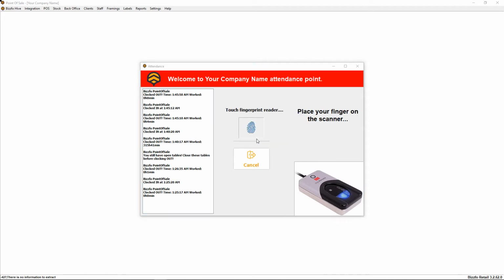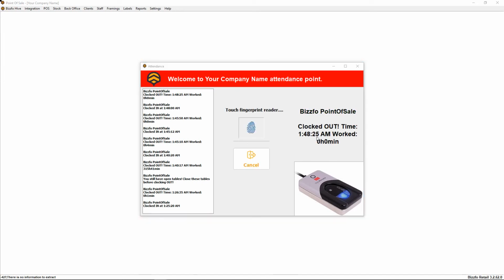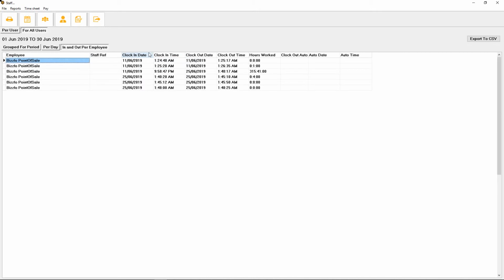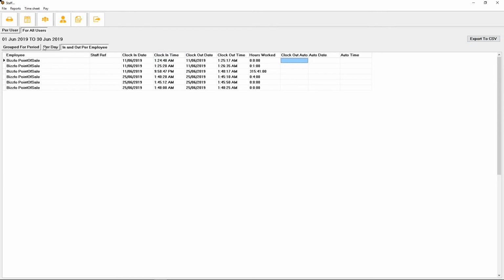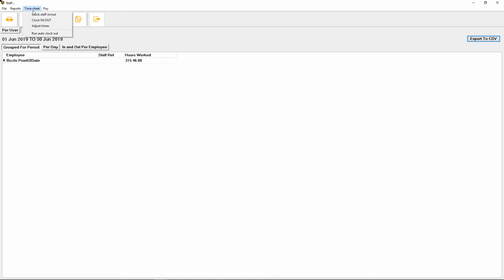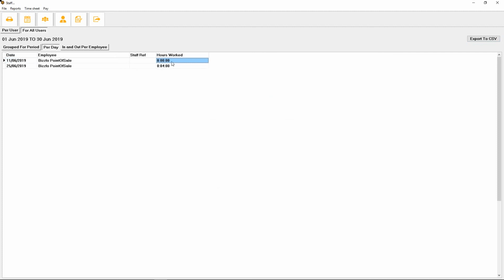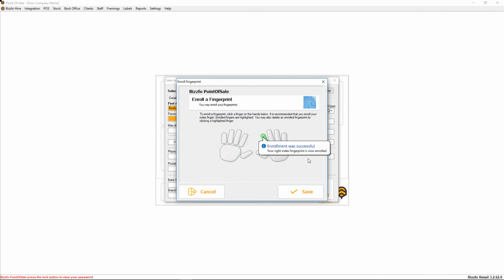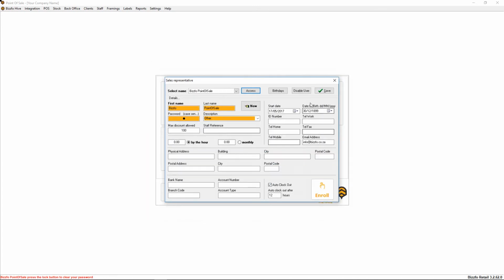Bizzfo Time And Attendance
Biometric Fingerprint scanner time and attendance